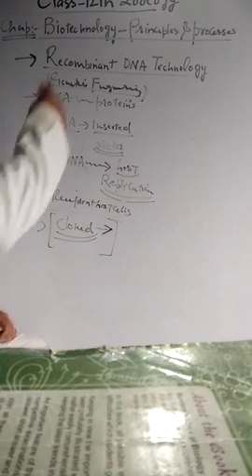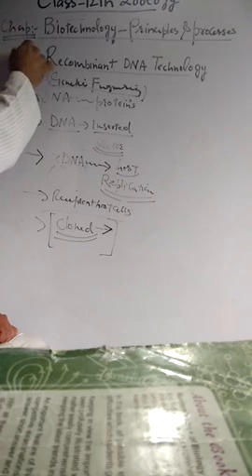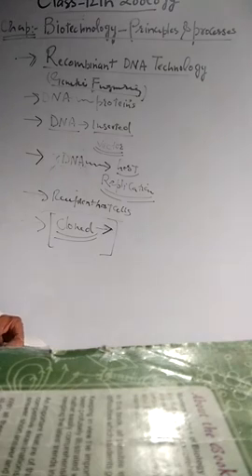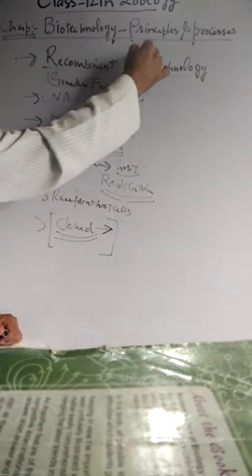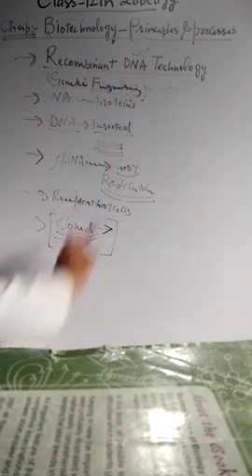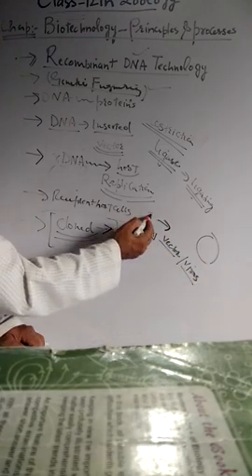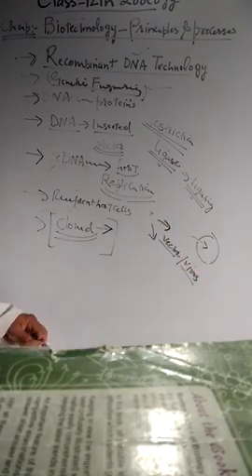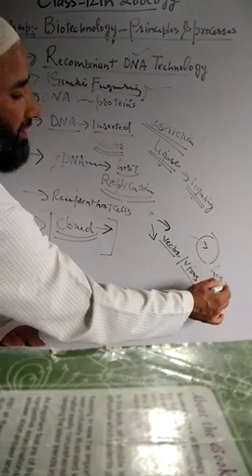20 August 2020(3)